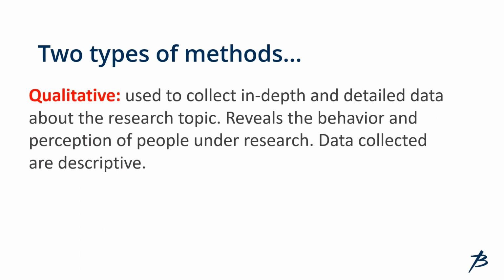BU200 Method vs Methodology | Understanding the Difference in Research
A very common question in research is: what is the difference between method and methodology?
Because the terms sound so similar, many students (and even researchers) find this confusing.

In this lecture, we clarify this distinction in a simple and intuitive way, using an everyday analogy (🍕 pizza!) to make the concepts easier to understand.

In this video, you will learn:

What a research method is

How methods relate to step-by-step procedures in research

The difference between qualitative and quantitative methods

Common research methods such as:

Interviews

Observations

Surveys

Case studies

Experiments

Focus groups

What methodology really means

Why methodology is more than just “how” and focuses on why certain methods are chosen

📚 This lecture is especially useful for undergraduate and graduate students, research methods courses, thesis preparation, and anyone starting academic research.